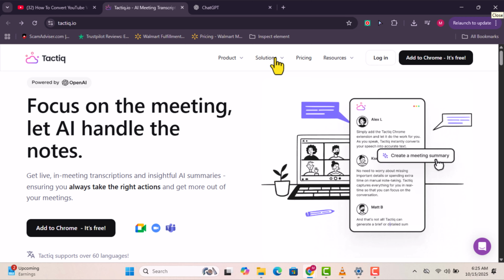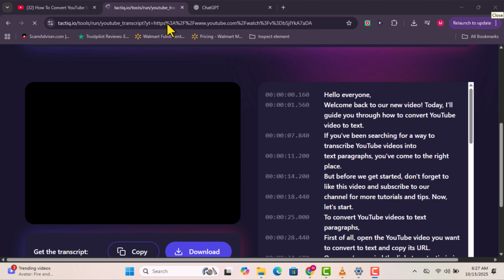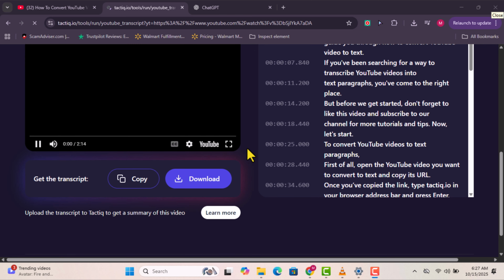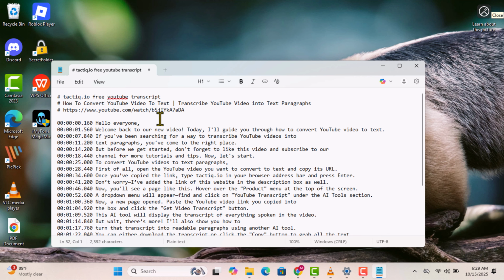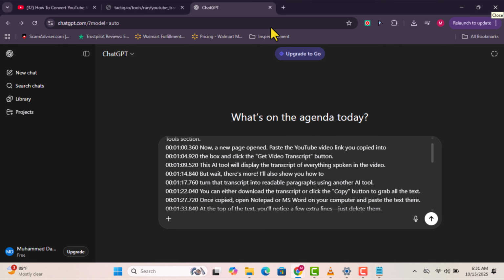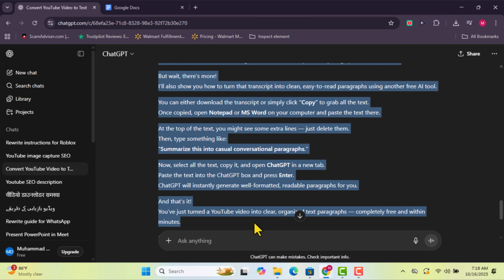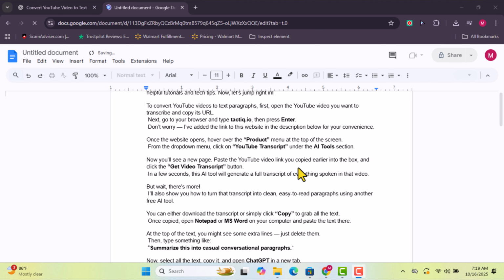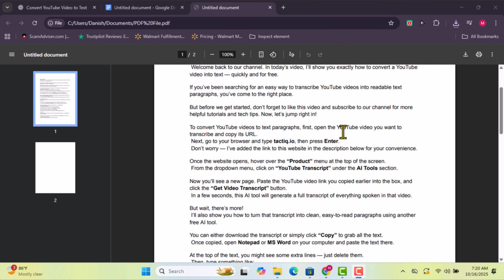How To Convert Youtube Video To PDF File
Learn How To Convert YouTube Video To PDF File easily with this quick and simple guide! In this video, I’ll show you how to extract text or key points from any YouTube video and save them as a PDF using online tools and converters.